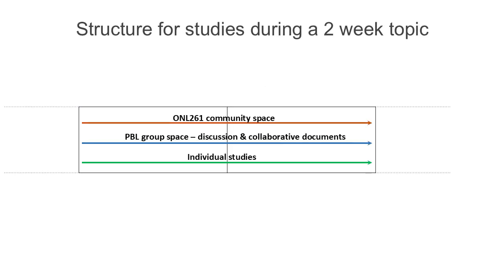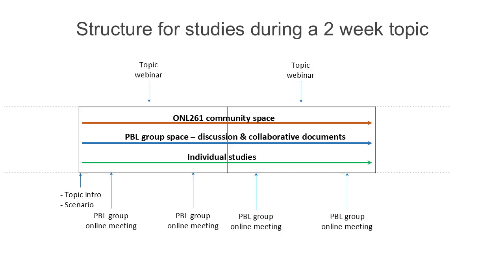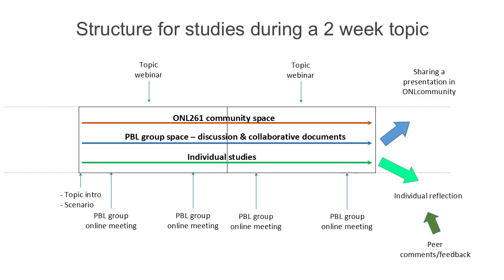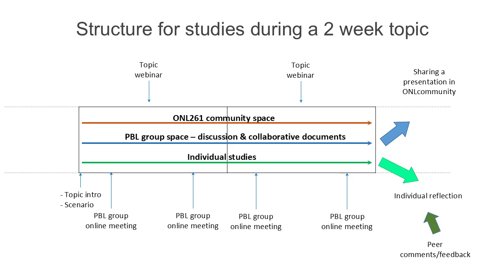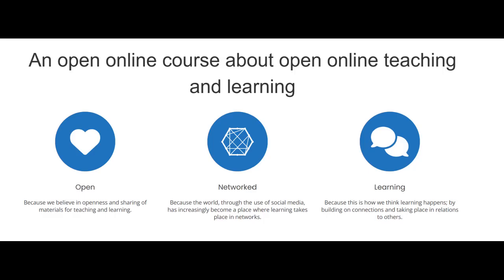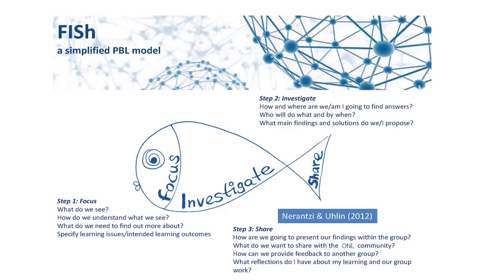onl261 course introduction video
Course introduction video for the ONL261 iteration of the course Open Networked Learning - an open online course about open online teaching and learning. The course is an international collaboration of more than a dozen universities and builds on problem based learning.